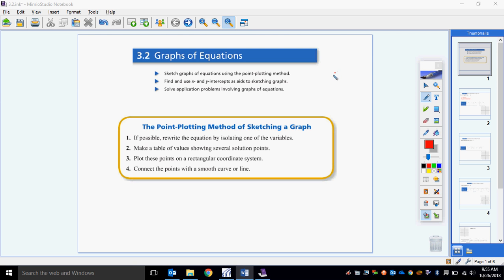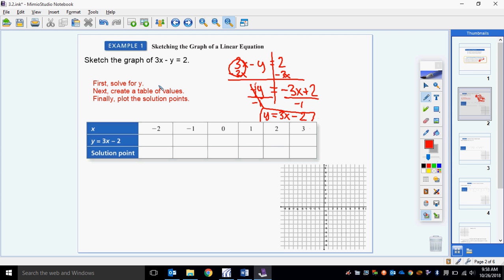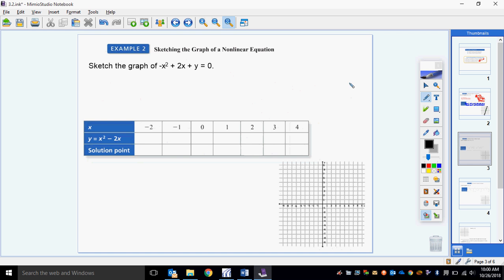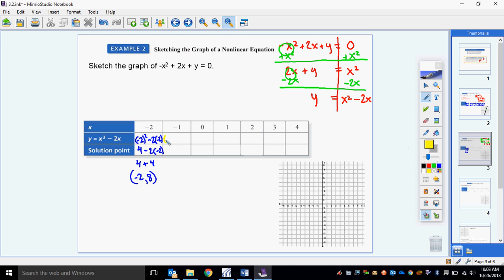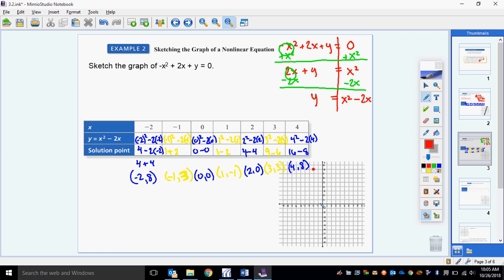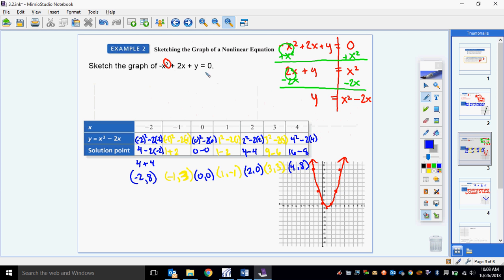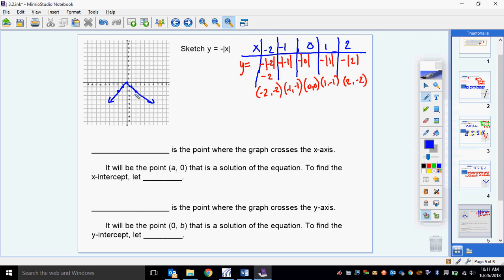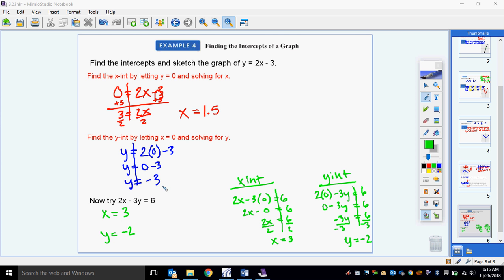Int. Alg. 3.2 Notes